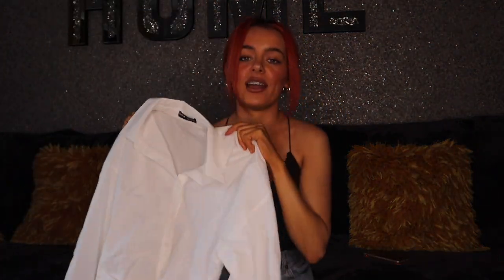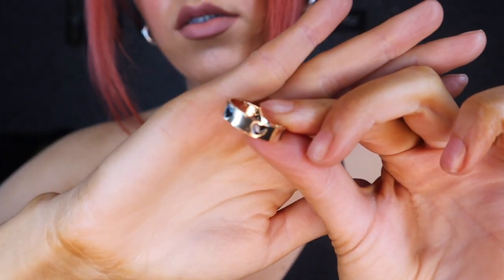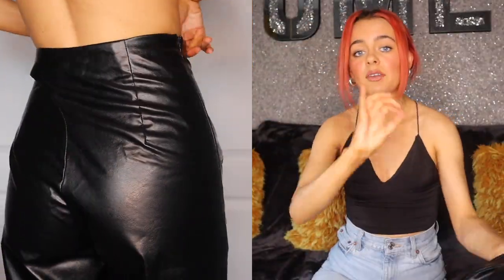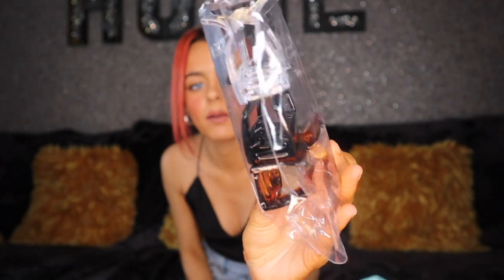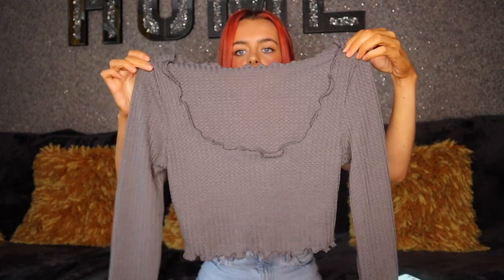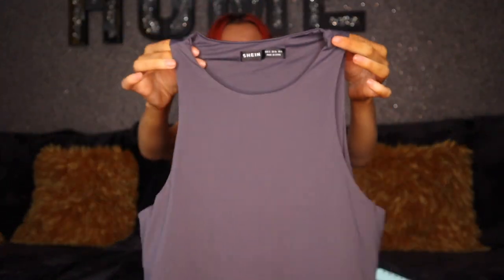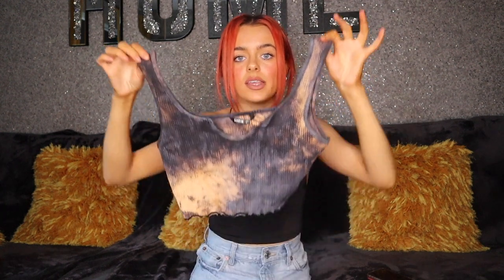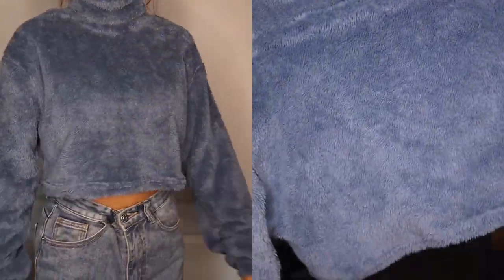SHEIN TRY ON HAUL - QUALITY | SIZING | PRICE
Heyyy my lovelies 🙋🏼‍♀️

Missed yous 💘

SO sorry for the ridiculous delay on this - I’m a joke I know x

I fell behind on the YT train and but no more breaks !!! This is a SHEIN haul recorded on Dec 19th looool A lot of the stuff is A/W but it still shows/talks about the quality & pricing and there’s a good few accessories in there too !!! 😚🤌🏽

KD x x

Links:

Tops:
White/camel bust crop tee:
Black tank top:
Grey sweatshirt:
Black D-Ring Detail top:
Grey tank bodysuit:
Blue teddy hoodie:
Black crop cami w gold chain:
Acid wash tank top:
Orange/grey scoop neck lettuce waffle knit top:

Trousers:
Black pu leather cut out pants:
Black tied split thigh side pants:
Chocolate pu leather pants:

Accessories:
Silver rhinestone necklace:
Gold chunky chain necklace:
3 pcs beanies:
Black/gold chain belt:
Brown suspender belt:
Black belt:
3 pcs claw clips:

My outfit:
Top: random one with no label!
Jeans: Zara trf high waisted jeans currently OOS! Code: 6688-225

Anything not listed is unfortunately sold out but I’ll keep checking ! 💘🥺✨

*all Shein links are af links*